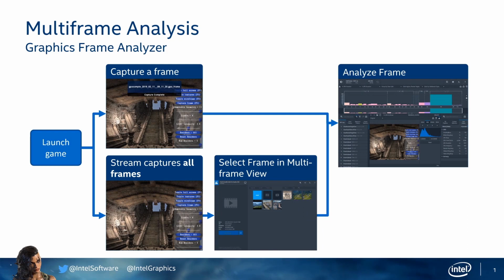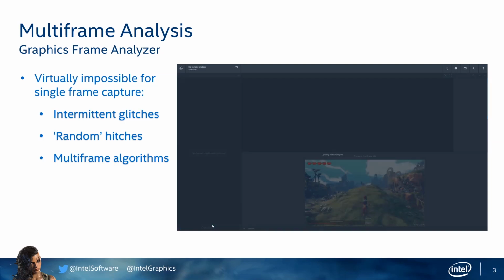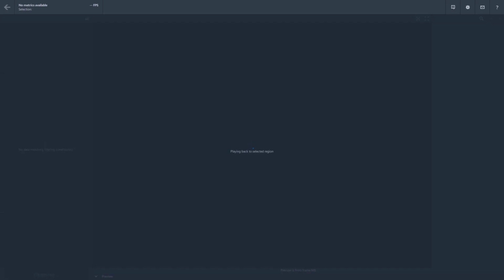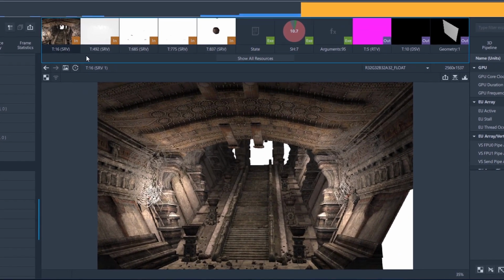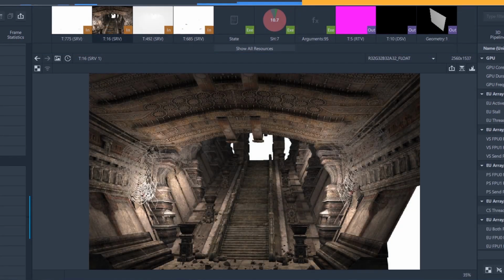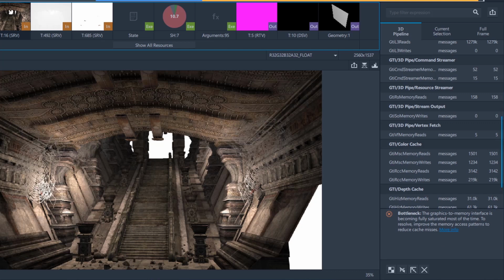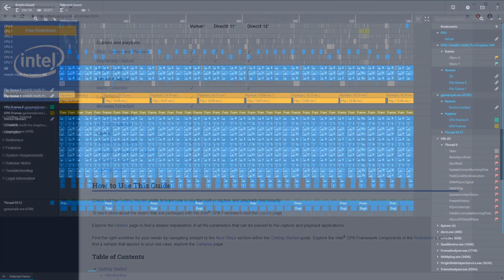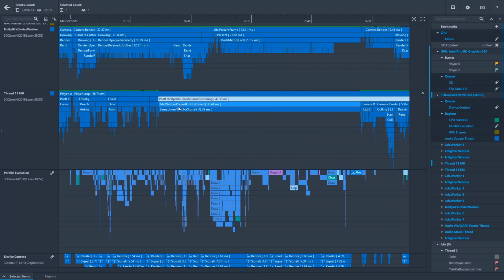Optimize your Games with Intel® Graphics Performance Analyzers | GDC 2020 | Intel Software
Intel® GPA is a treasure trove of profiling functionality from CPU/GPU profiling in Graphics Trace Analyzer to system-wide real-time metrics and overrides in System Analyzer. Graphics Frame Analyzer's Multiframe View has been dramatically improved to include additional graphics API support, displaying all captured frames with their corresponding GPU duration, system-wide metrics collected during stream capture, and screenshots frames to ease stream navigation. Using the new Intel® GPA Framework, you can even automate portions of your profiling workflow.

Go to Intel® DevMesh repository for all Intel® Technical Content prepared for GDC